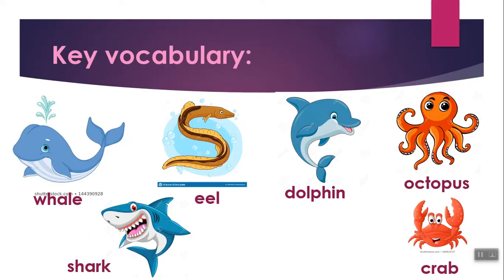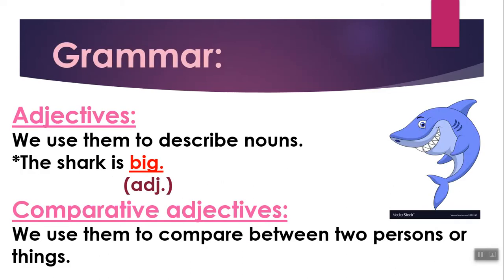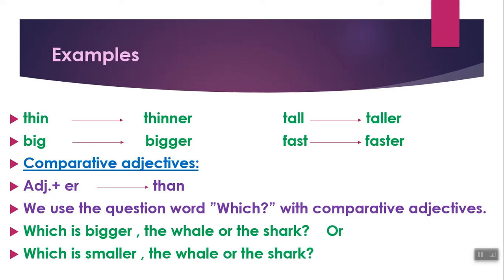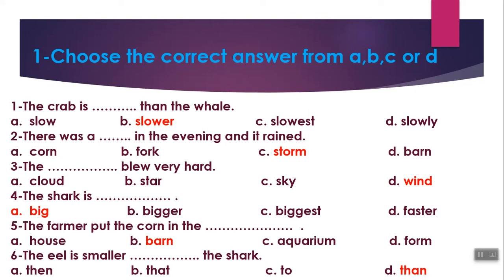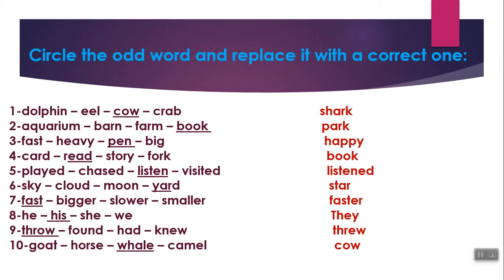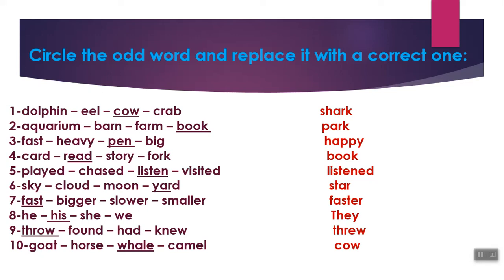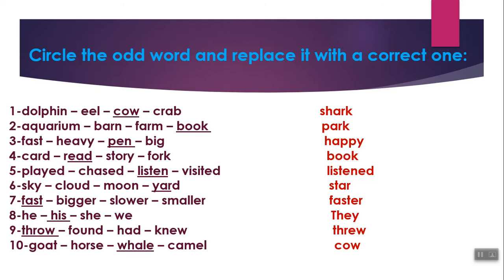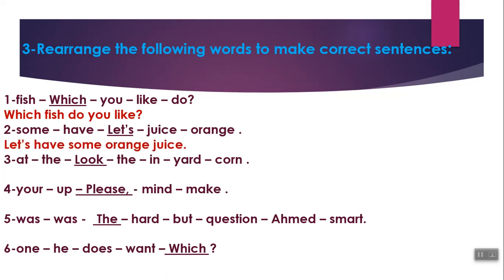Grade 5 Time For English Unit 7